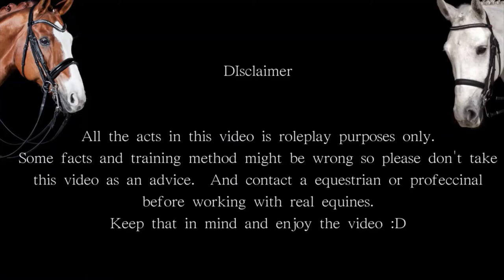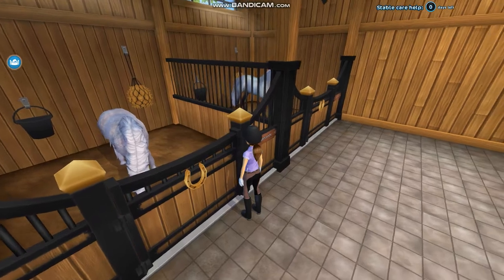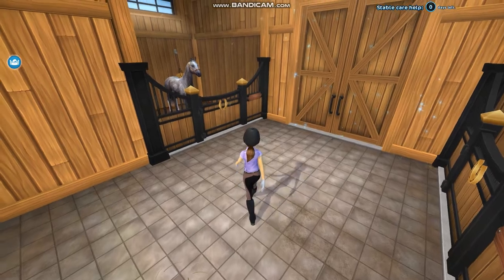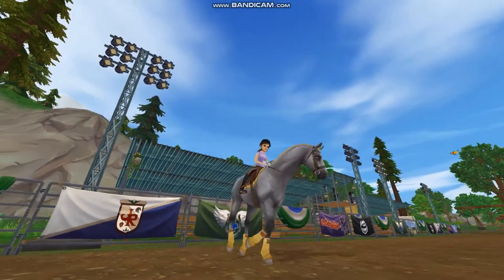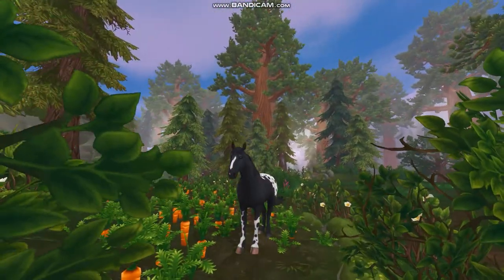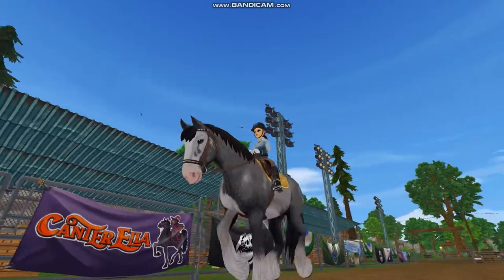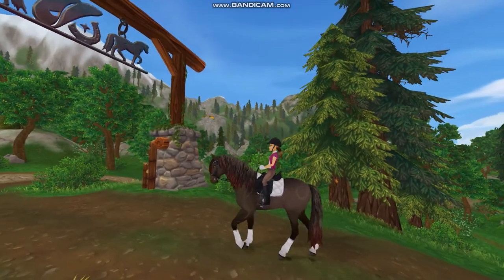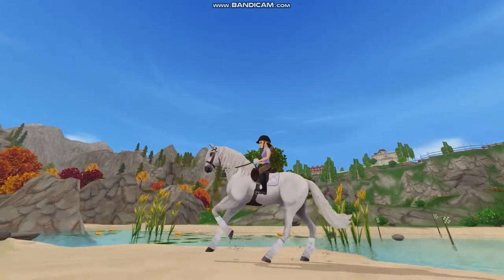Meet my horses pt.2 (+Stable tour?)| SSO RRP| Zoey Opalhall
Hello Hollys! Welcome back to my video! It's September now and it means it's AUTUMN! Who cannot love autumn right? Well, for September's first video I'm here with another Meet my horses video, since I had some additional horses and also the last video was kinda short as u guys know ;) And I'm getting a new horse a few weeks later which is a western-based horse :) (NOT AQH :P) So stay TUNED!

🦩 Q & A 🦩

🦩 What do you use while filming and editing? 🦩
I use Bandicam for filming and Microsoft video editor for editing. And Canva&Miri Canvas (Korean free photo editor) for thumbnails and other stuff.

🦩 Can I friend you on Star Stable? 🦩
Sure! But keep in mind my friend list might be full or I'm busy filming. Feel free to mail on sso!